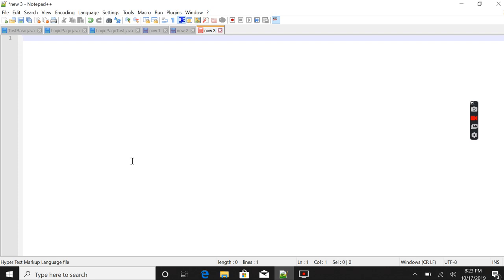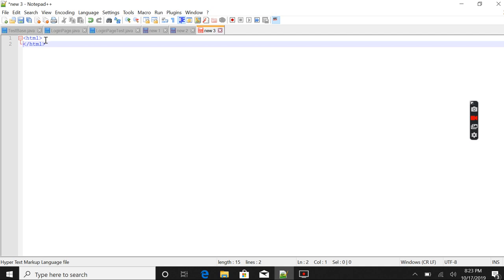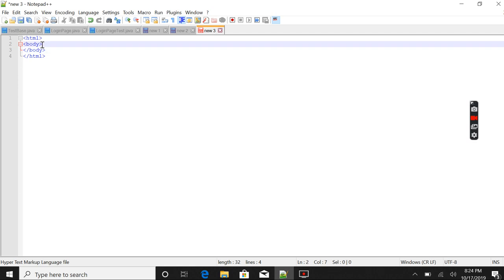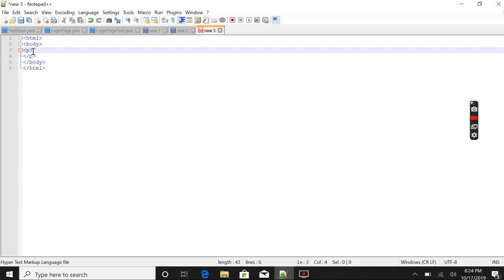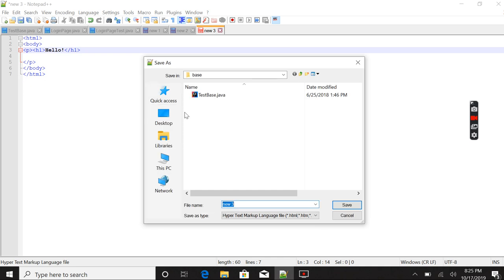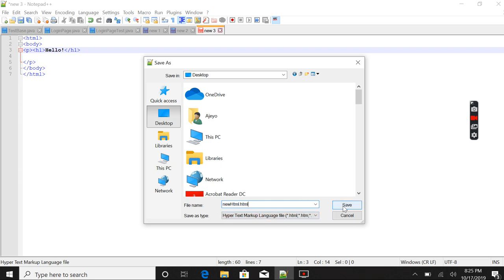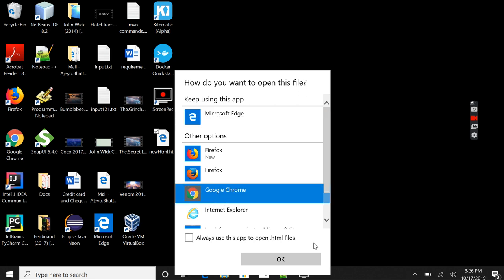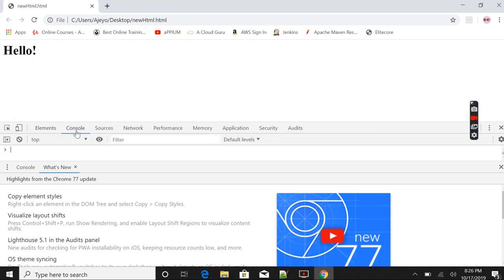Introduction to DOM HTML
Learning basics of DOM and HTML, to understand xpath